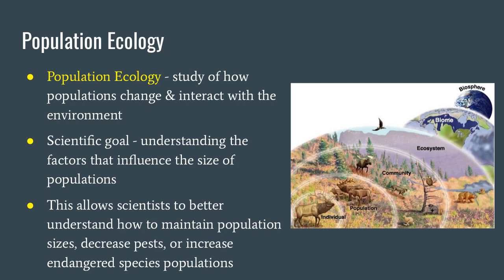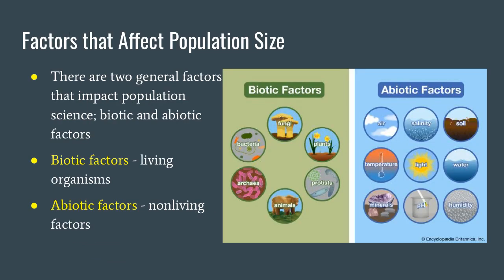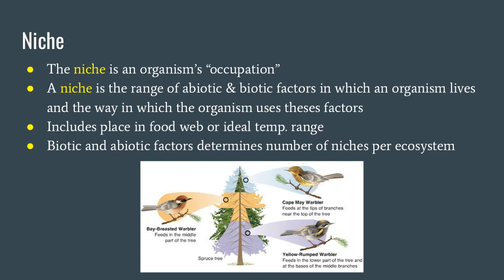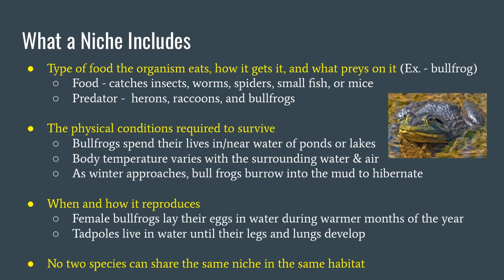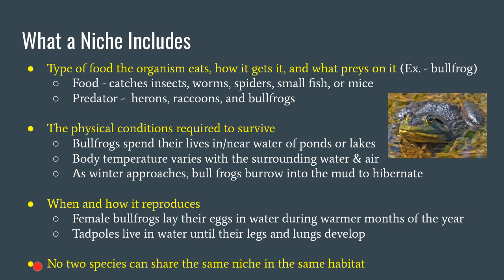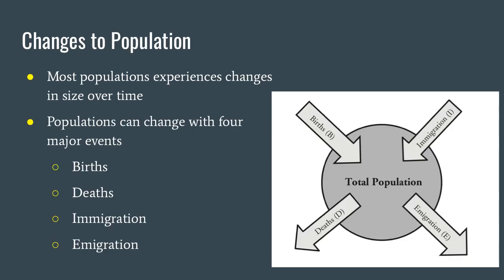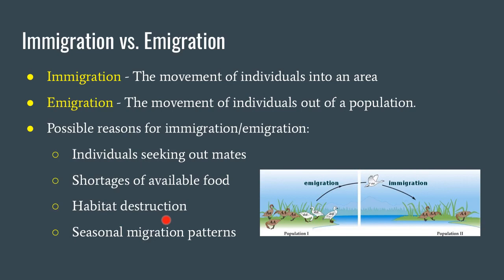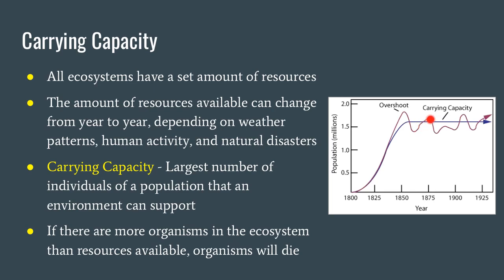Section 3 - Limits to Ecosystems